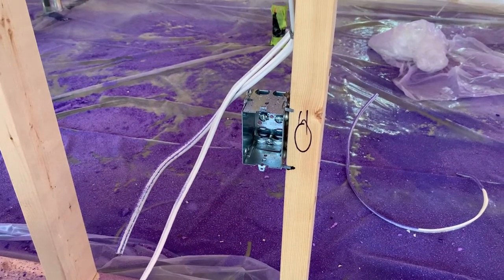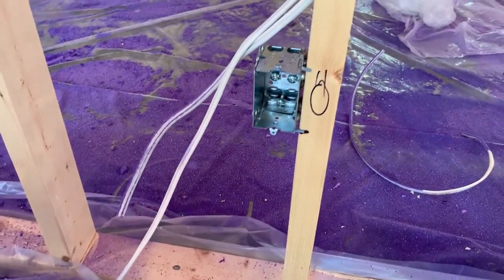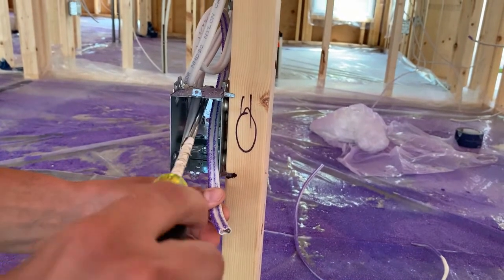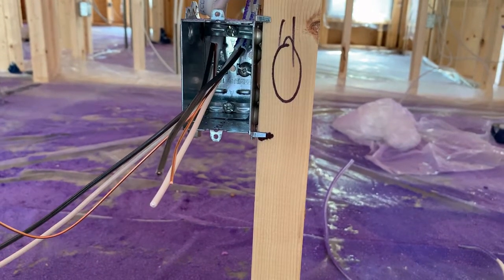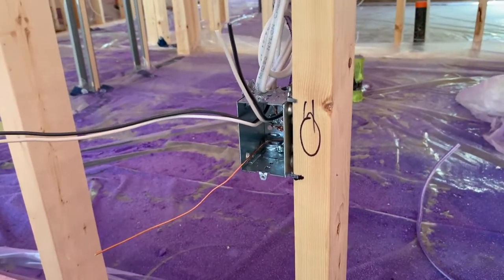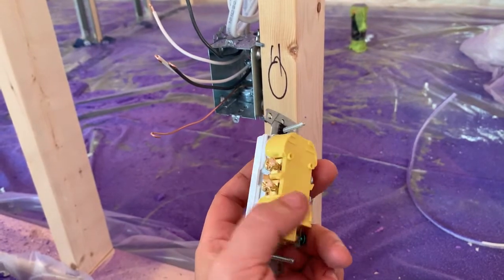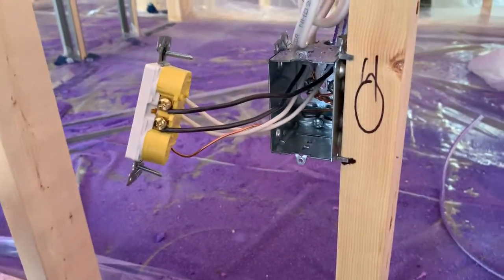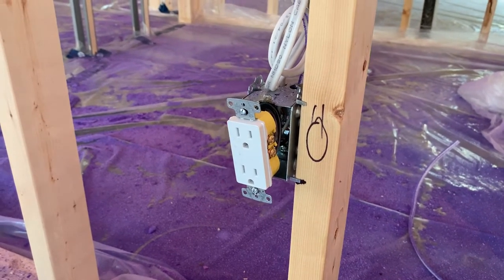How To Wire Outlets During A Rough In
In This video we will explain to you the proper way to install outlets and outlet boxes during the rough in stage of wiring a home. It is important to get it right the first time. There are many different methods to wiring.